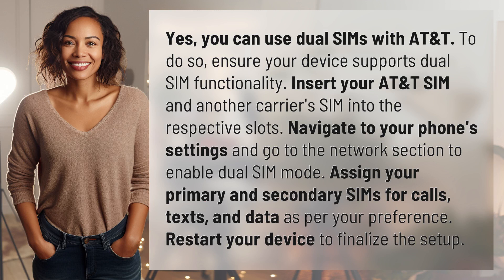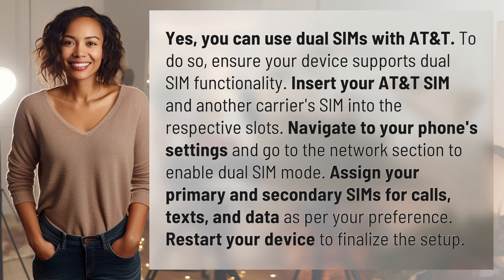Can I use dual SIMs with AT&T and how?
Using Dual SIMs with AT&T: How To 👉 Dual SIMs Setup 👉 Learn how to use dual SIMs with AT&T by following these simple steps to enable dual SIM mode on your device and assign primary and secondary SIM preferences for calls, texts, and data.

Laura S. Harris (2024, June 8.) Can I use dual SIMs with AT&T and how?
    🌐 AskAbout.video